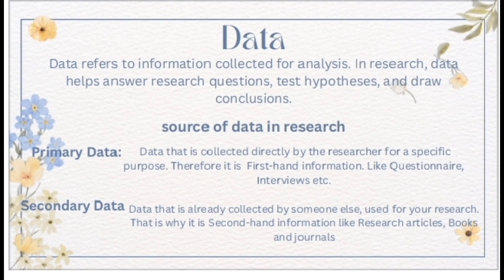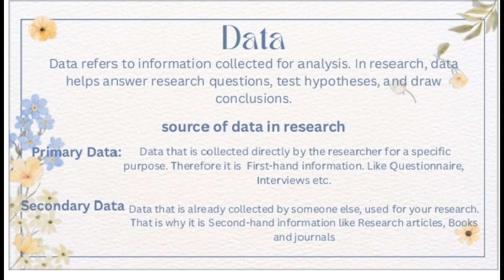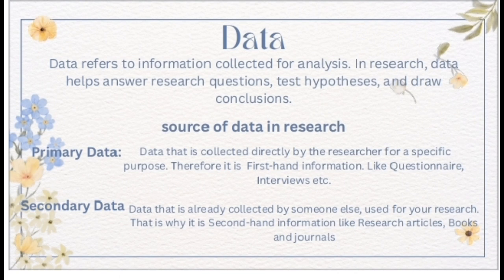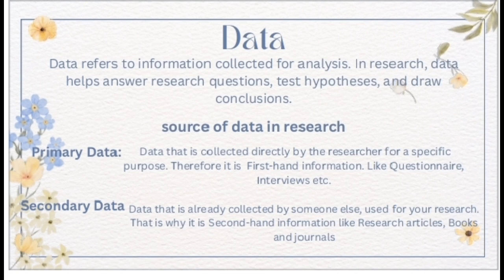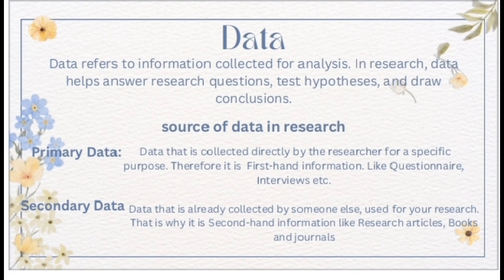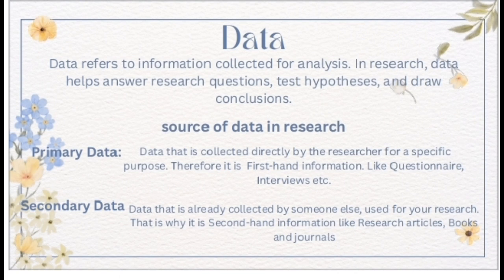Data/Primary data/ secondary data/ sources of data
This video covers data and sources of data in detail.